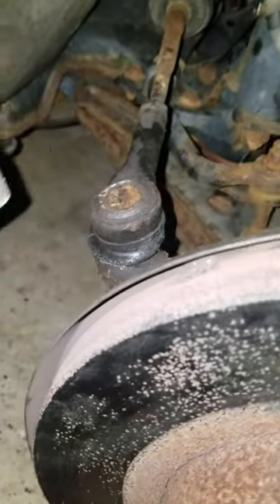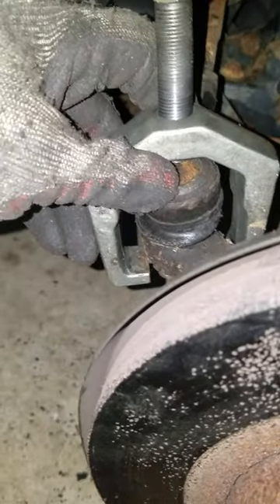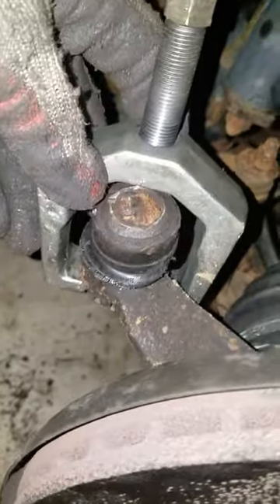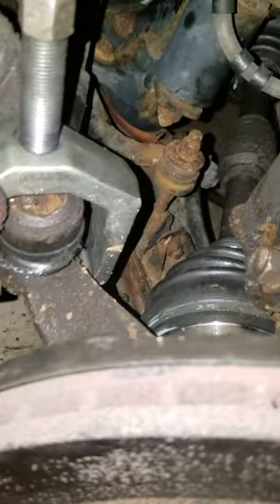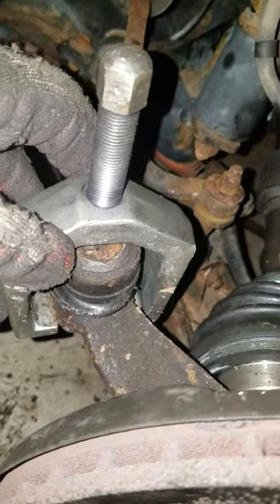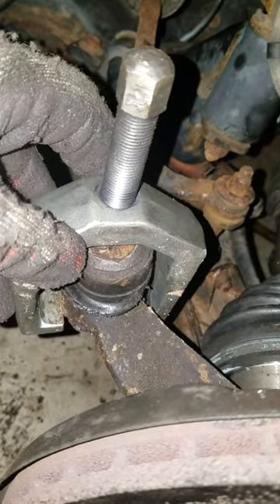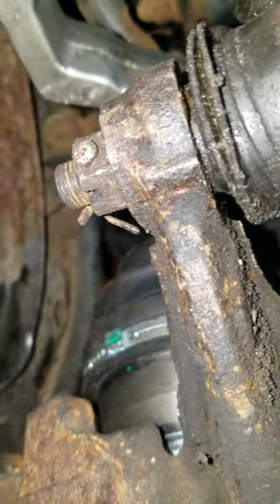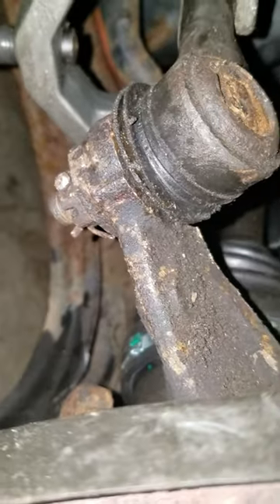What to do when your ball joint spins when tightening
1999 Nissan Altima slipping ball joint solved